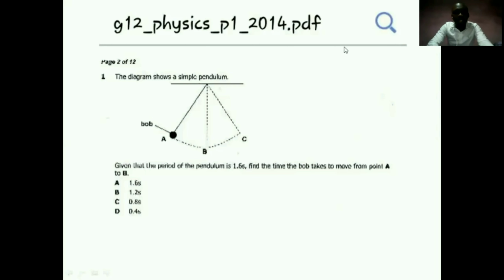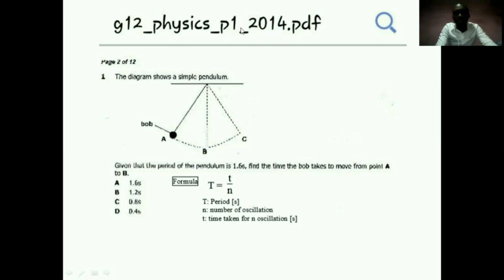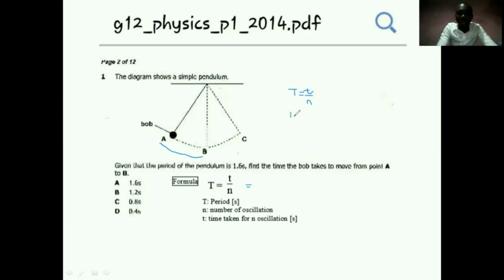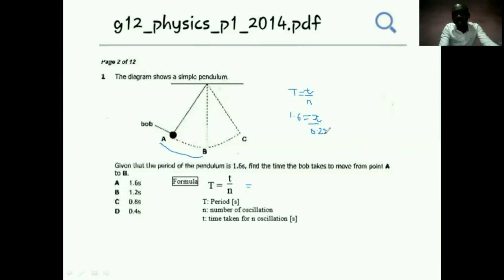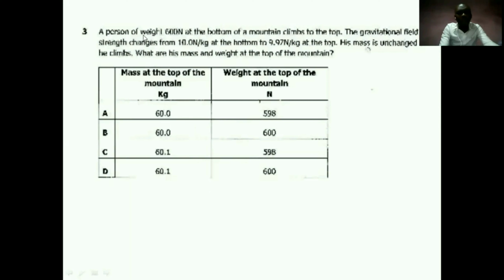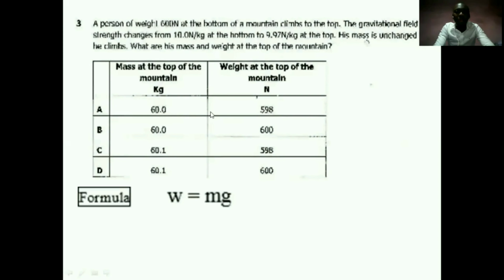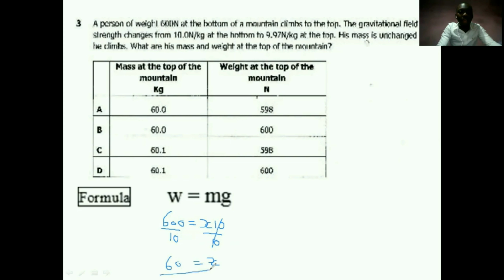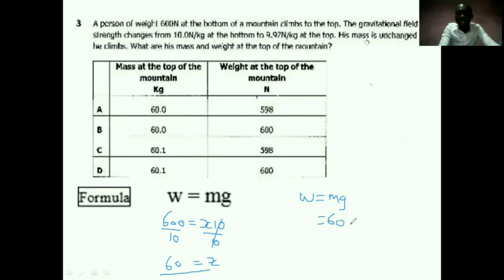Physics paper 1 2014 - MR TAULU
Physics paper 1 multiple choice revision on measurement of time using a pendulum and calculations on mass and weight.